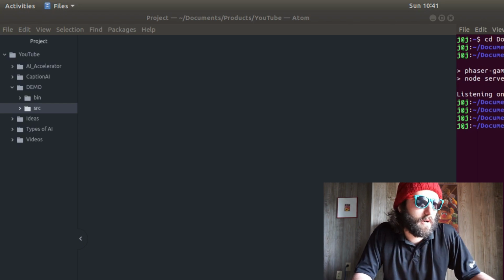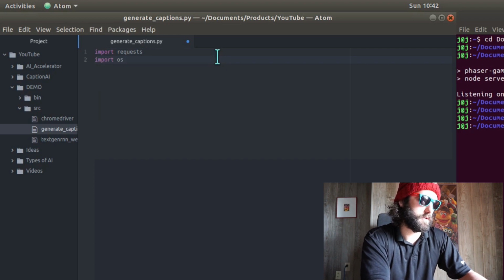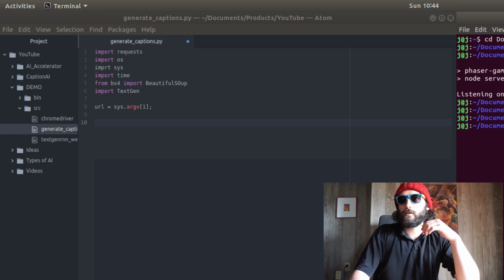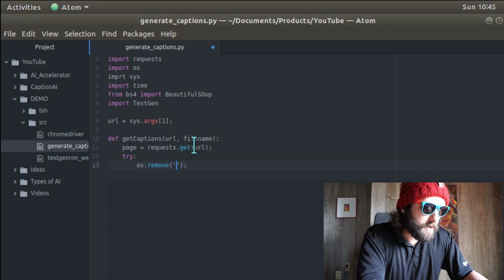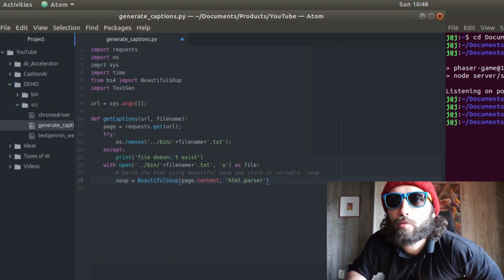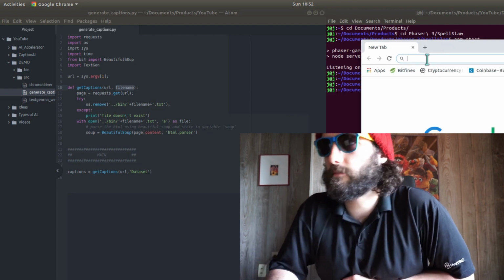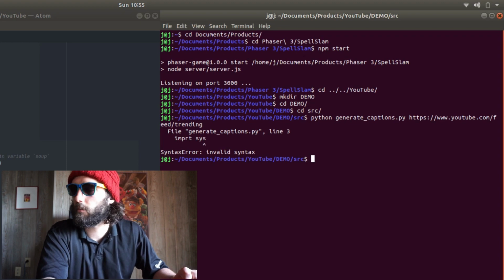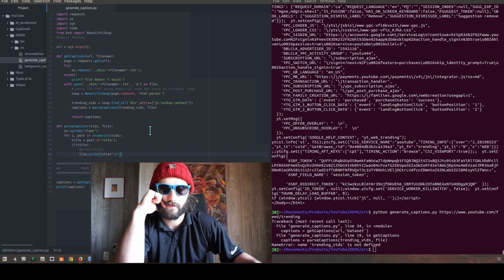HOW TO Make an AI Generate YouTube Video Titles - Part 1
Part (1/2) of a video tutorial series describing how to utilize python scripts to make an artificial intelligence generate trendy video titles for your next video.